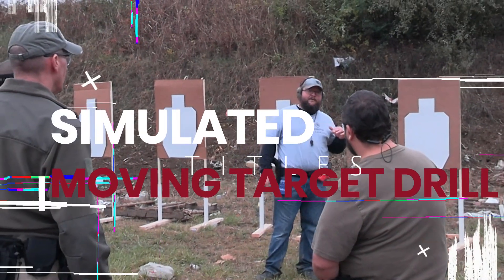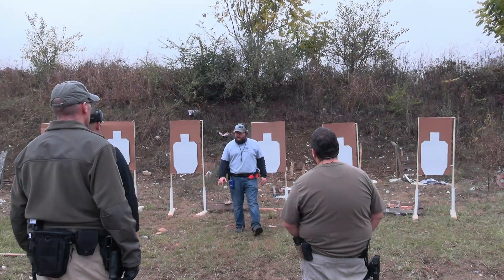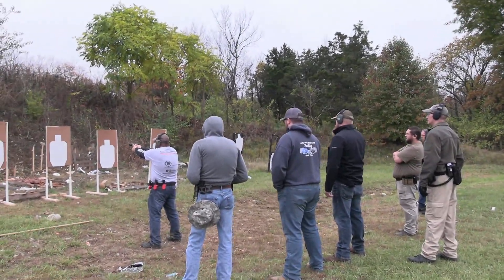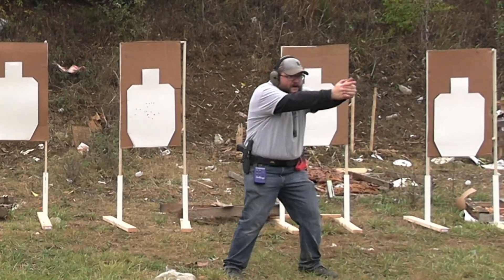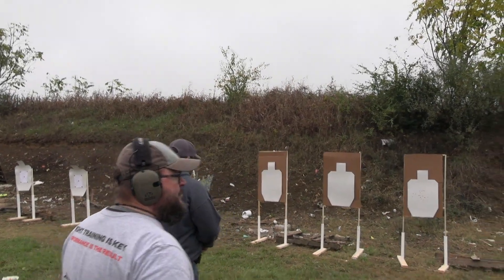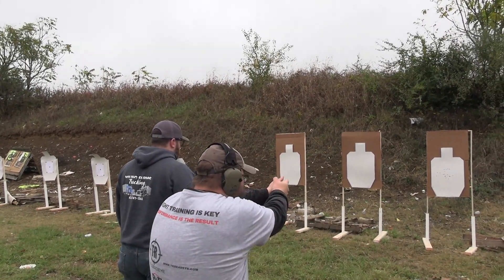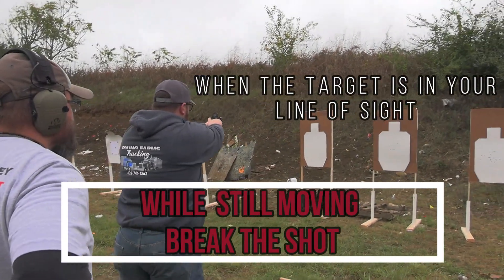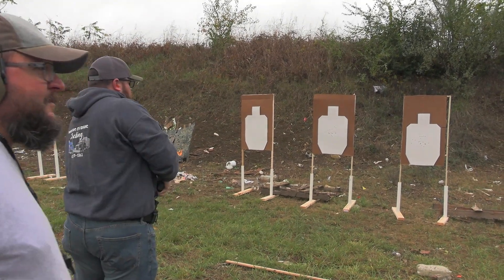Target practice learning To Hit Moving Targets Using A Pistol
Are you looking for a pro tip on training to hit moving targets? This video will show you a simple yet effective technique for hitting moving targets with a pistol. Draw, Punch out, Begin moving from ten o'clock to two o'clock, as the target comes into your line of sight, break the shot!  This is a pro tip on how to train to hit moving targets with a pistol, and it's a simple yet effective technique that you can use to improve your accuracy and shooting skills when in motion. If you're looking for a simple and efficient way to improve your shooting skills, this video is for you!
Song: Legendary
B&E Security Consulting
featuring training classes, merch, and more!